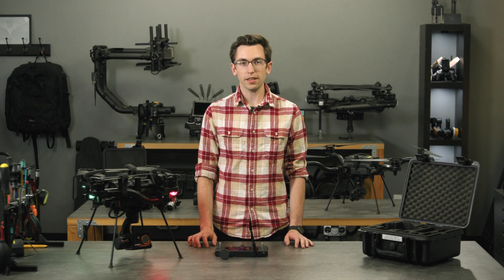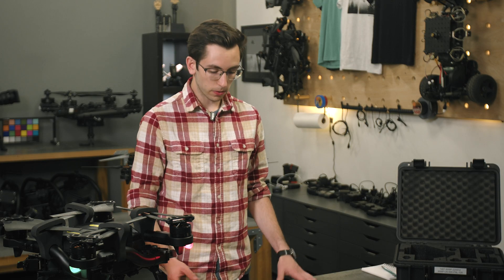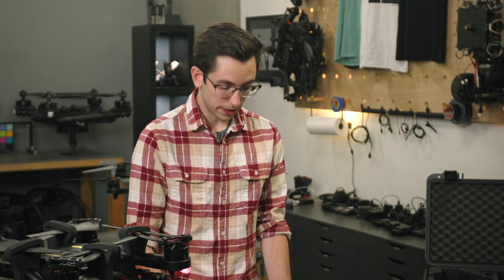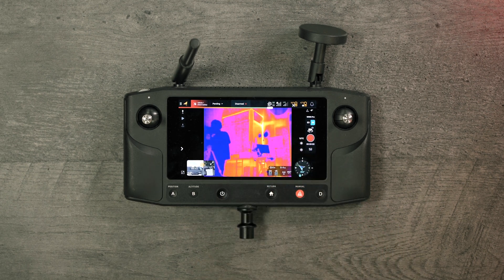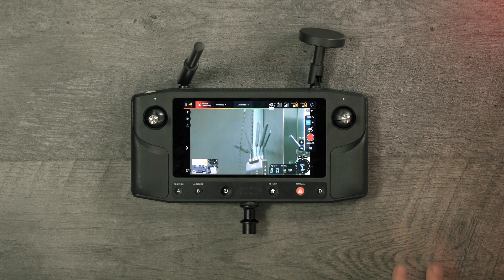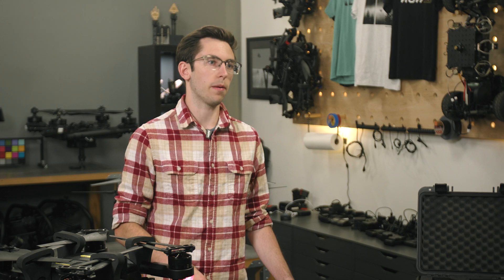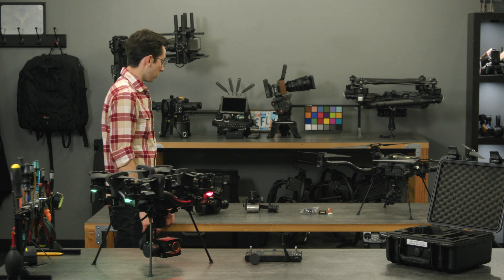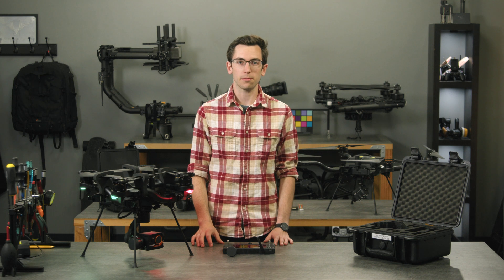Astro | Wiris Pro Payload Overview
Nate walks us through the top features of the Wiris Pro Payload for Astro.

It packs a radiometric thermal sensor and full HD RGB camera with a 10x zoom. The Wiris Pro Payload combined with the Freefly Astro provides a tightly integrated package for search and rescue, first responders, and aerial inspections.

Sync ID: MB01AIVGGVO2L5D